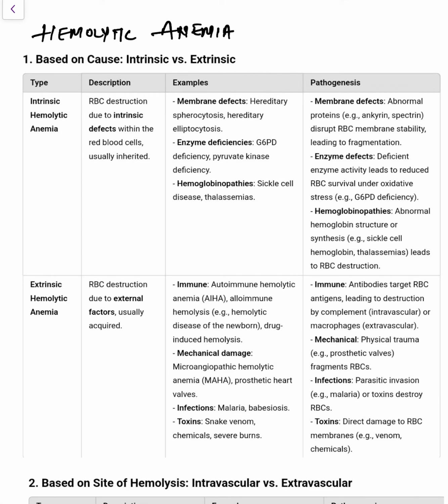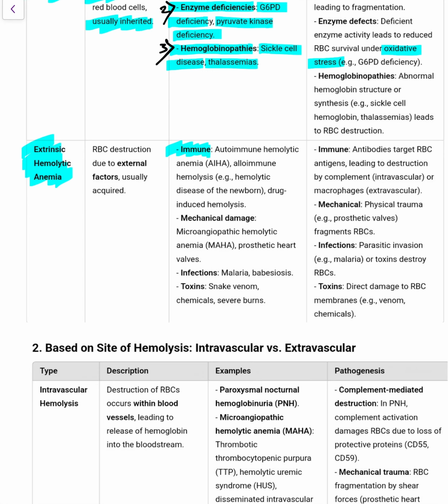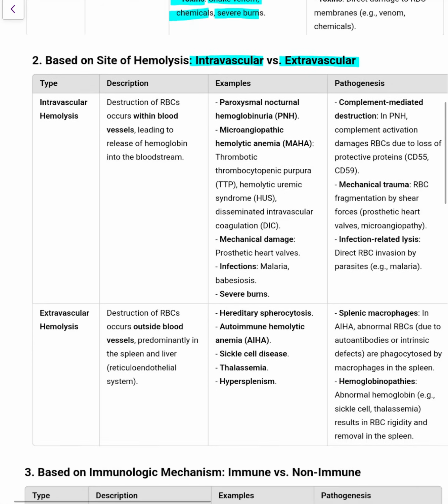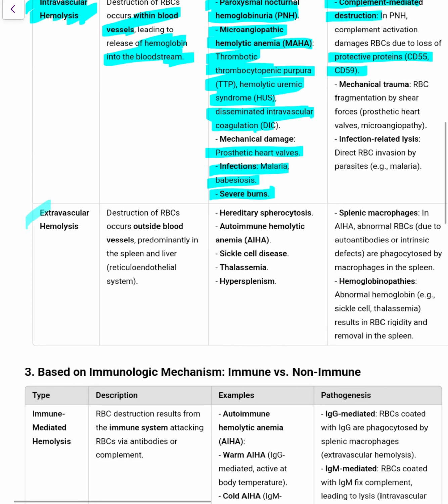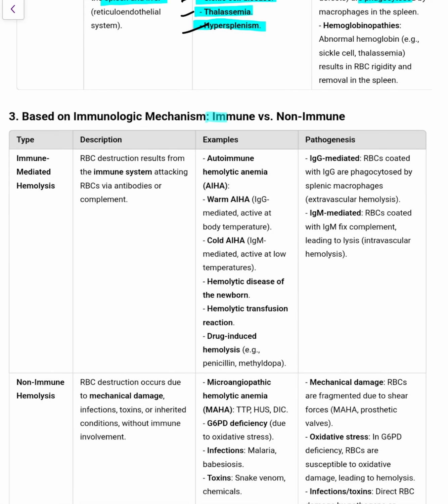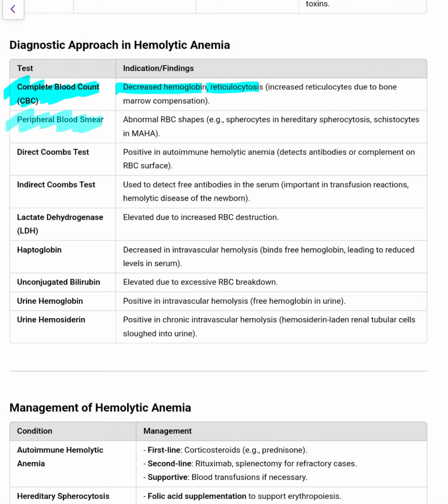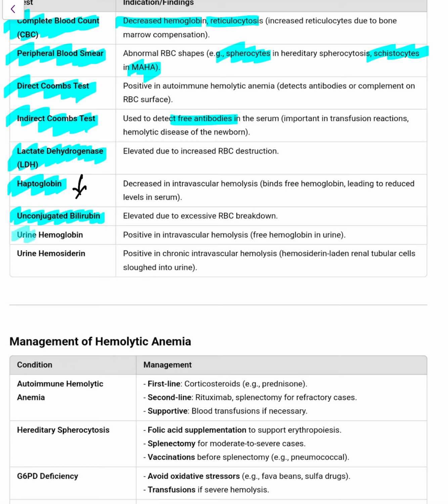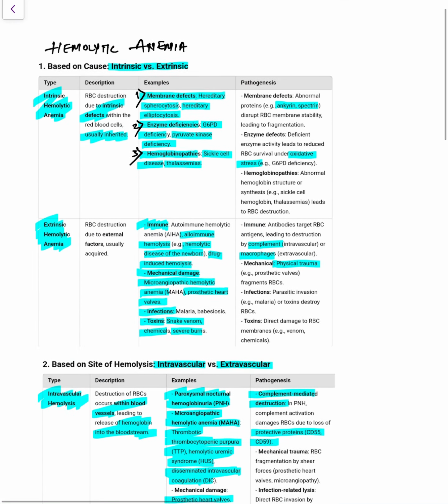Hemolytic Anemia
Red Blood Cell Destruction
Blood Disorder
Autoimmune Hemolytic Anemia
Hemolysis
Anemia Causes
Symptoms of Hemolytic Anemia
Hemolytic Anemia Treatment
Blood Transfusion
Sickle Cell Disease
Thalassemia
Hemolytic Anemia Diagnosis
Immune System and Red Blood Cells
Jaundice and Anemia
Hematology
Enlarged Spleen
Blood Disease Explained